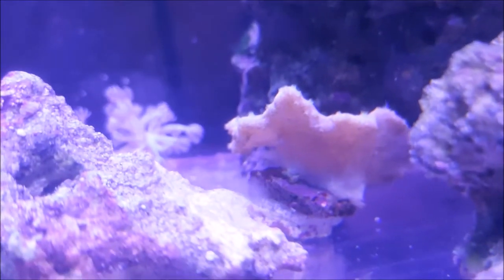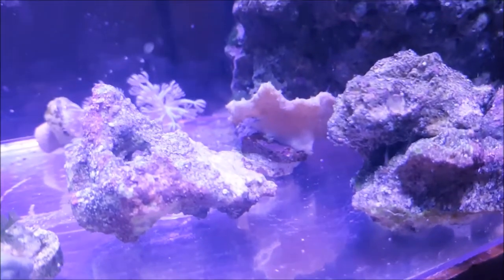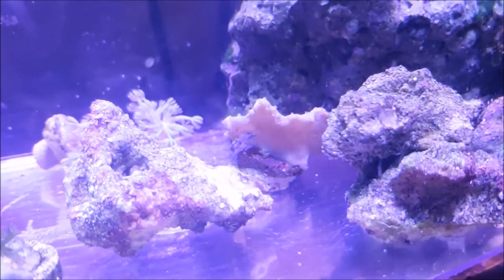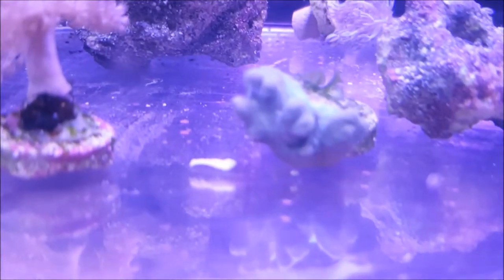Leather Coral Shedding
If you wanted to know what a leather coral looks like when it is shedding and love fish videos you have come to the right place.